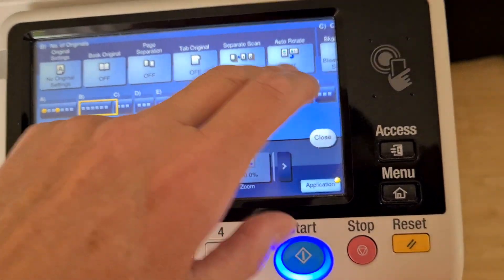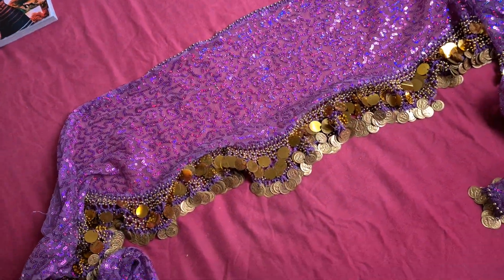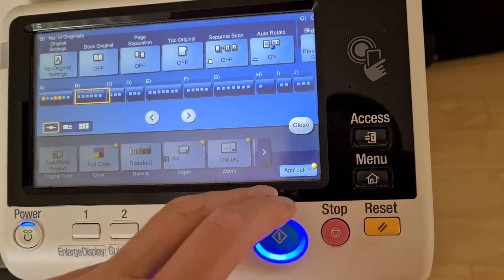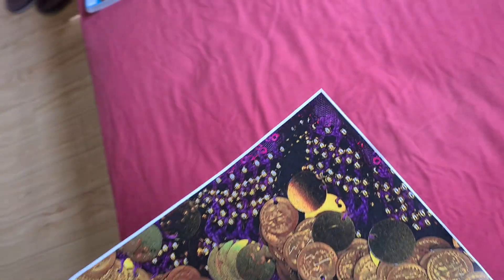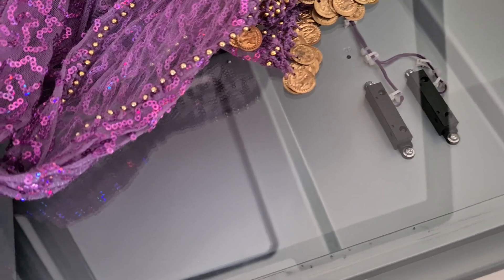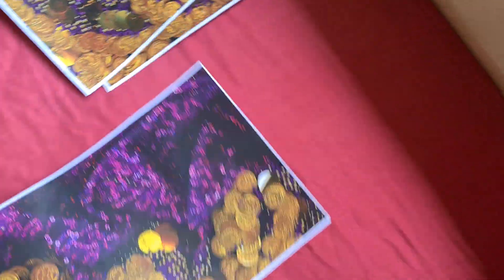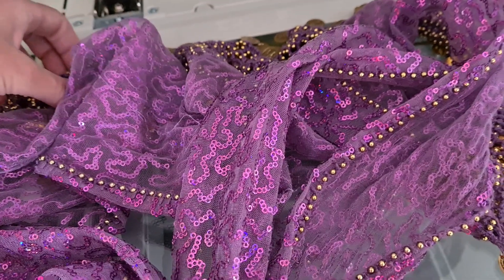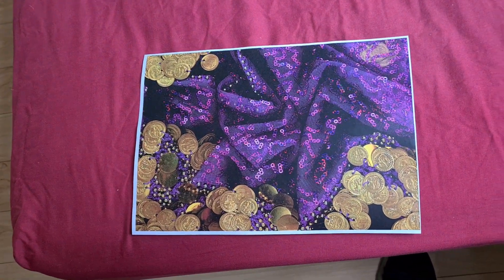Sheer fabric scarf with sequins and fake coins